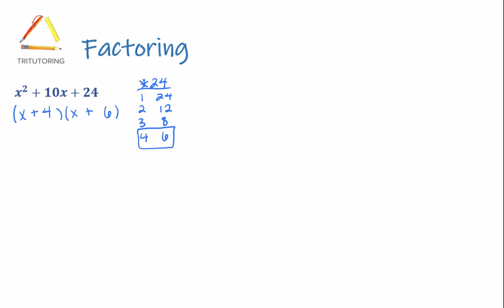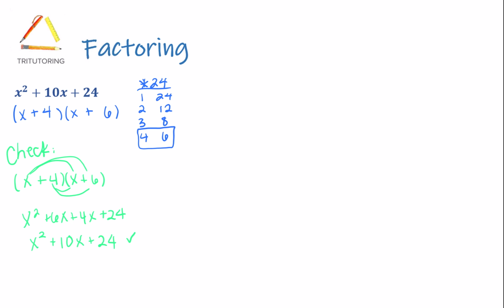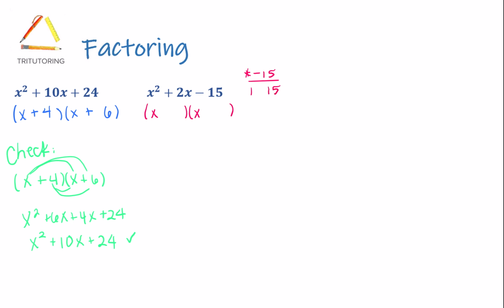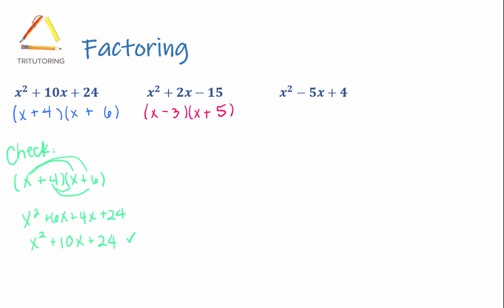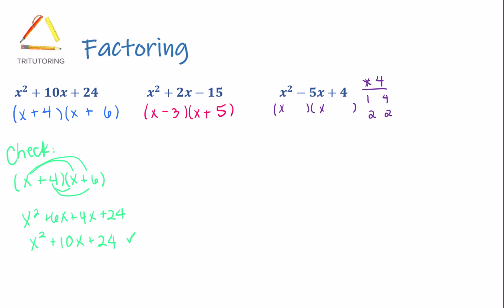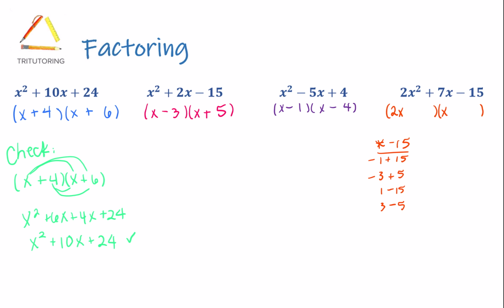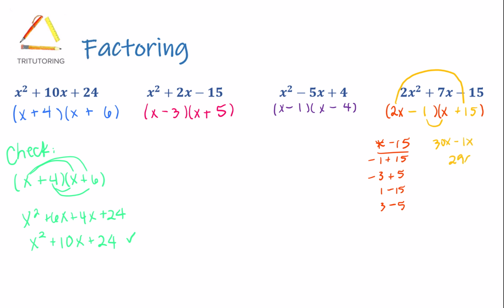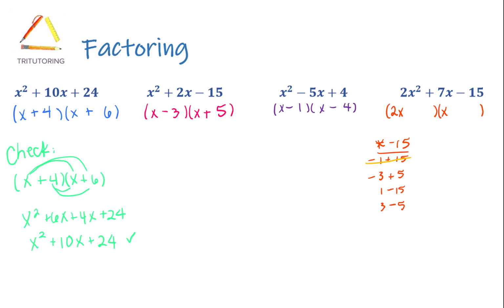Factoring Quadratic Equations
How do you factor a trinomial? Here is some practice! Join TriTutoring for some tips and tricks.